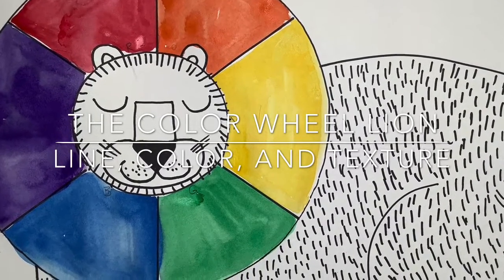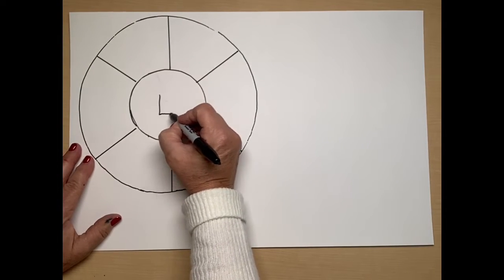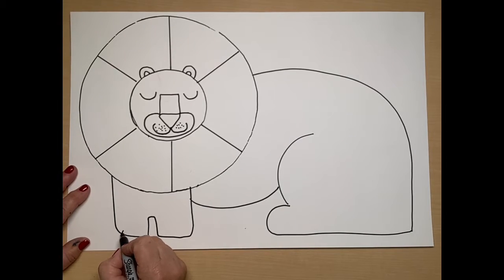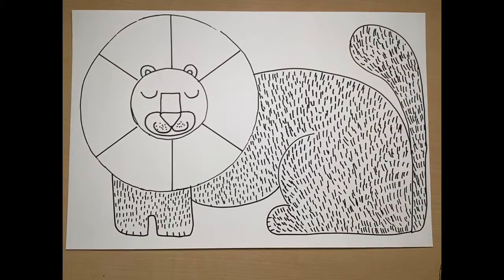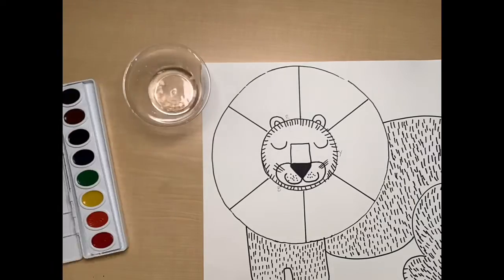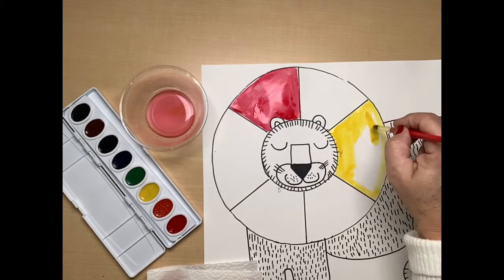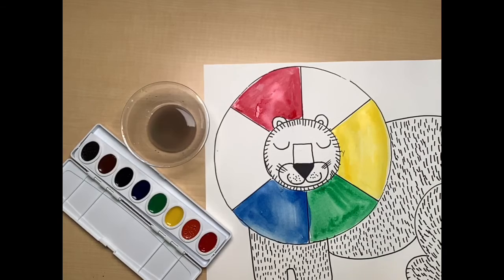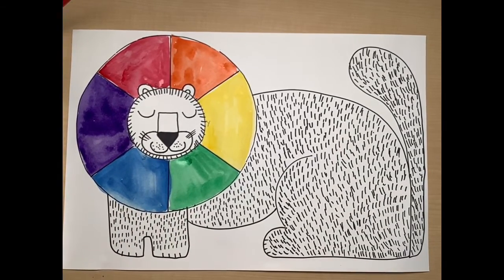Color Wheel Lion